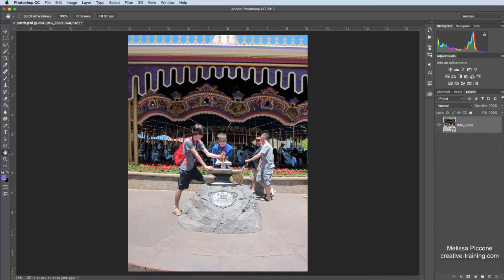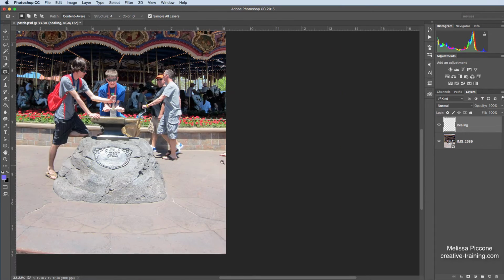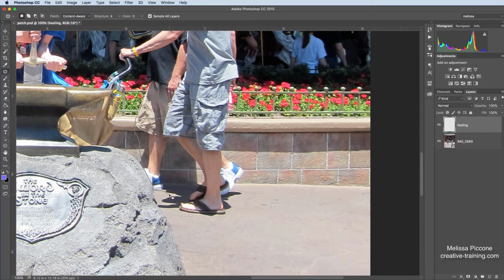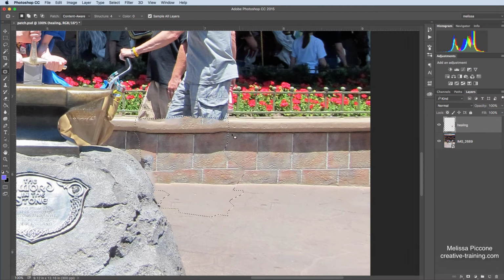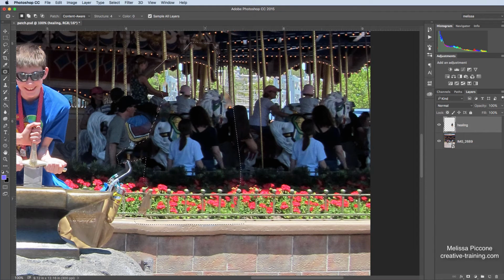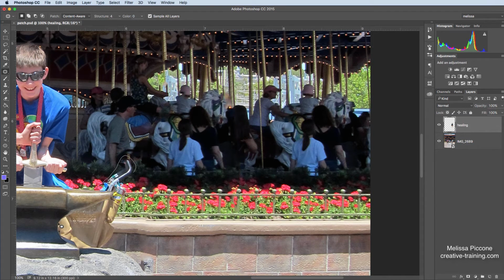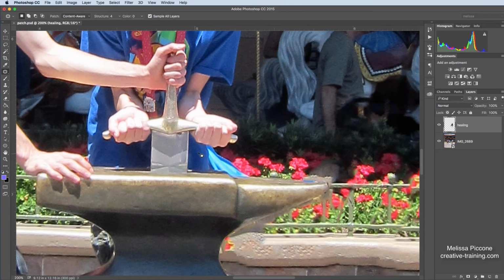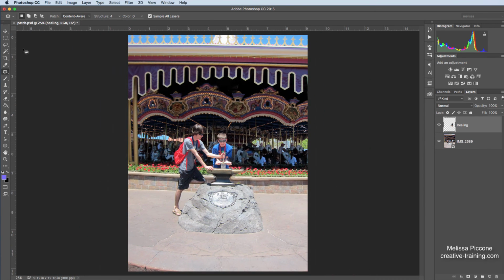Photoshop Patch Tool - Content Aware Remove Unwanted Objects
Non-destructively remove distractions like people you don't know in your photos.